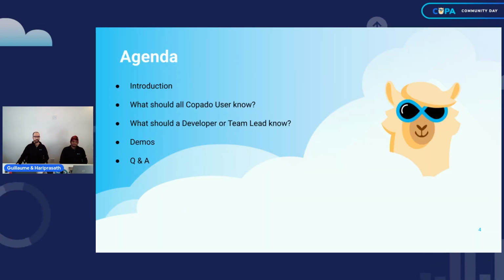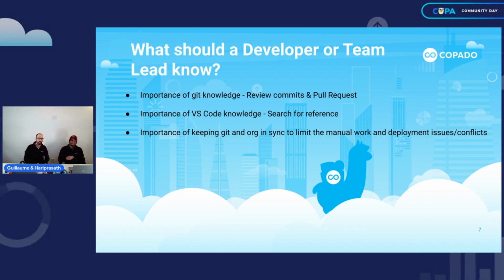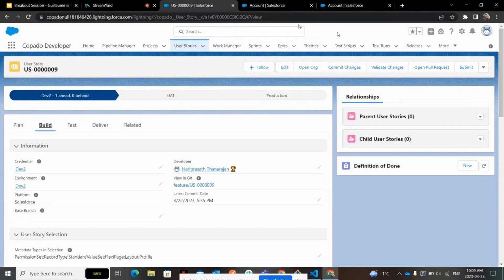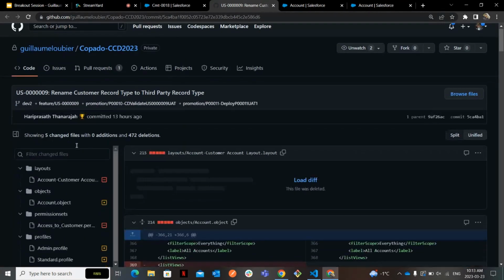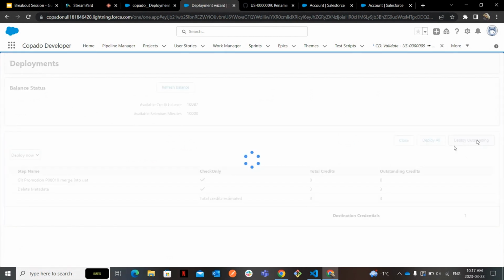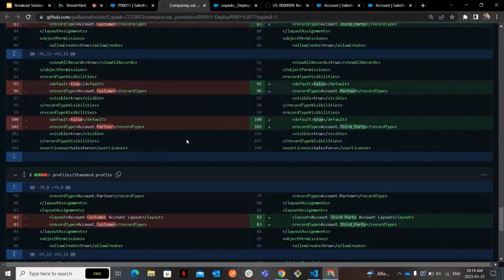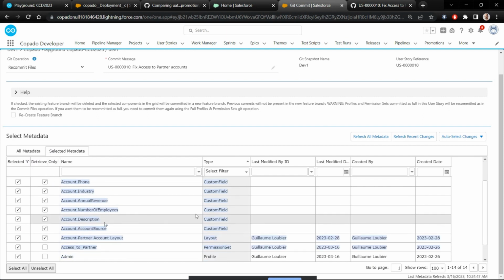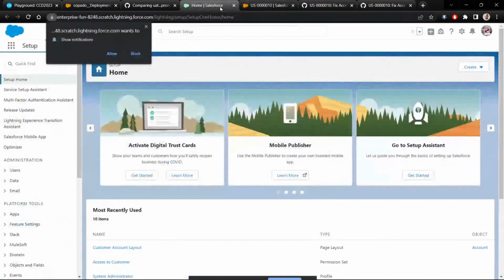Solving Copado FAQs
Guillaume Loubier & Hariprasath Thanarajah | Maximum Software Services | Quebec, Canada
Guillame and Hari have seen it all. As Copado Champions and active community members, the two Salesforce developers have answered countless questions that pop up in discussion groups and message boards. Get the answers to frequently asked questions:
Record Types & Layouts
How to Resolve Changes in Feature Branches
How to Manage Multiple Developers Working on a Shared Org
FLS-Related Questions